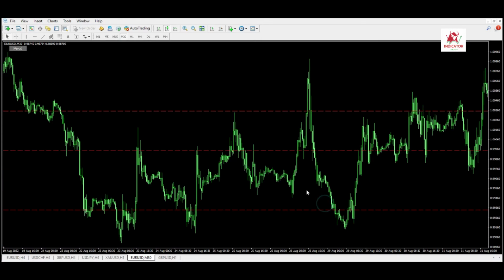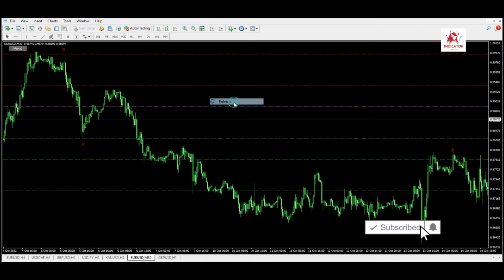99% Win Trades Auto Pivot Button Indicator for forex Meta trader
Our Recommended Brokers Are👇
Join VIP Telegram Group and Trade with Me👇

##Auto Pivot2 button 1 03